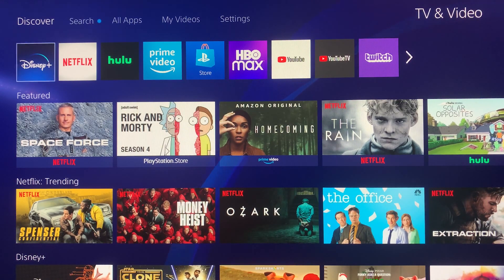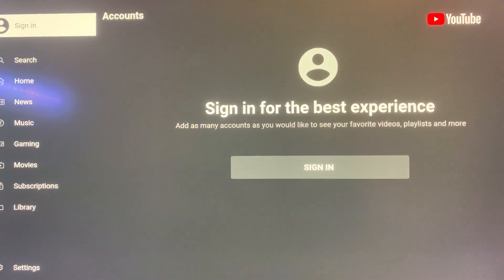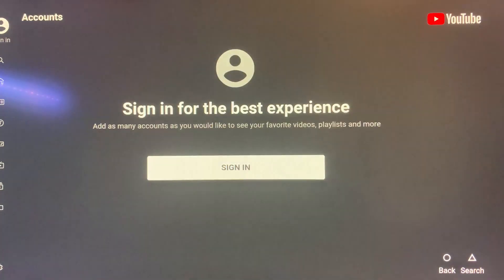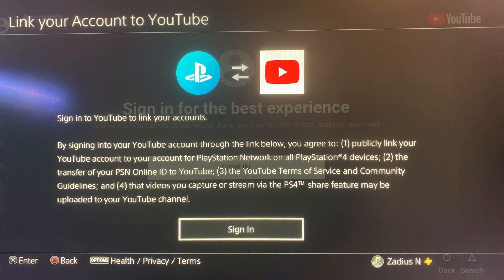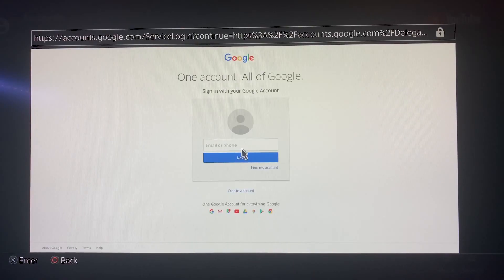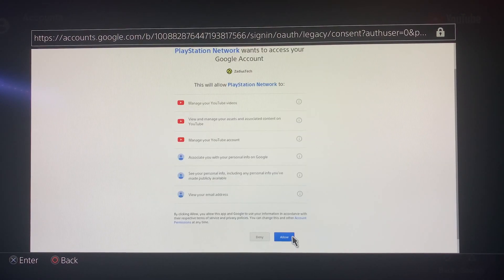PS4 Youtube Sign In Error FIX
In this video I give an update on the fix for the PS4 youtube sign in error np-37602-8.  Seems like the Youtube app on PS4 is broken and you can't sign in to your account no matter what you do, but now there is a fix.

Recommended PS4 controller (Amazon)

Play PS4 games with your keyboard and mouse with this device (Amazon)